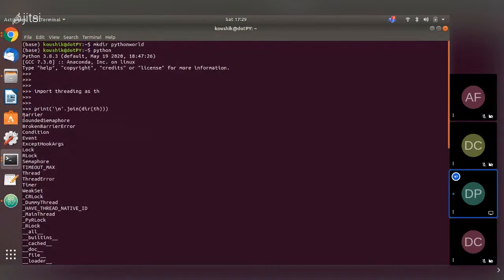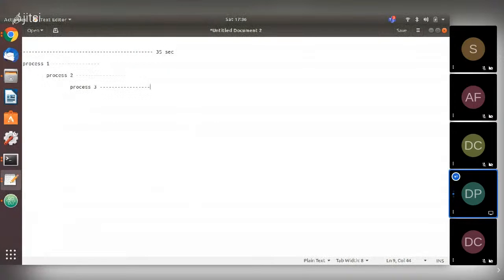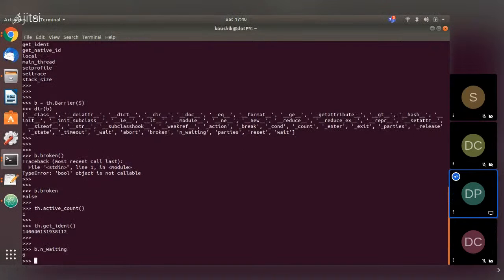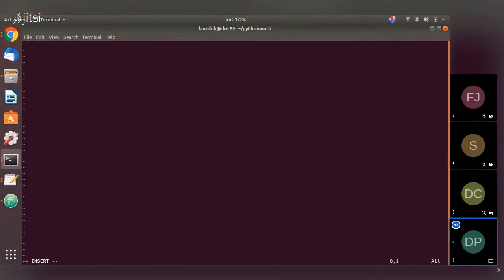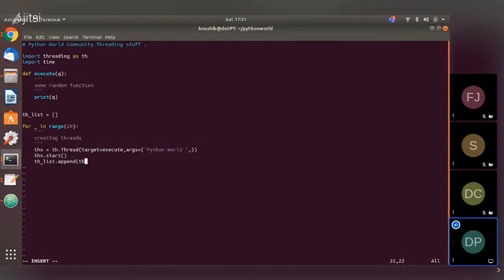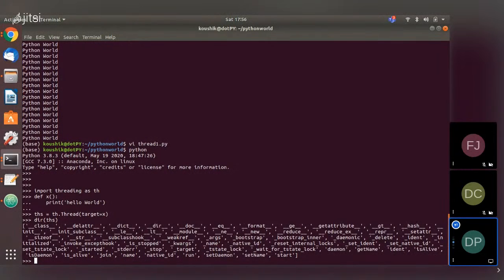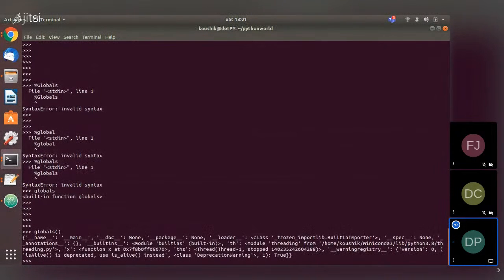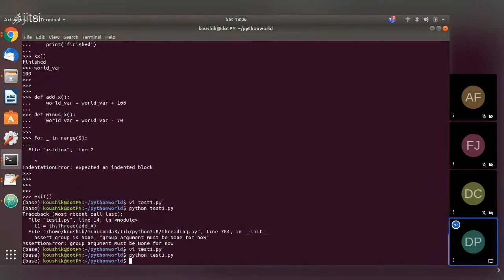Multithreading by Koushik Dutta | Python World Community Live Stream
Multithreading basics By Python World Community

Presenter : Koushik Dutta